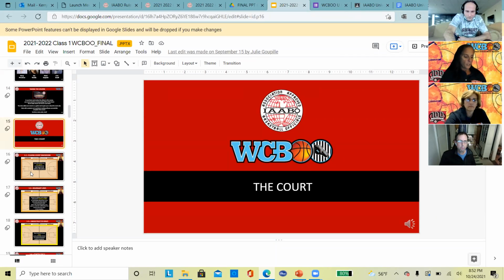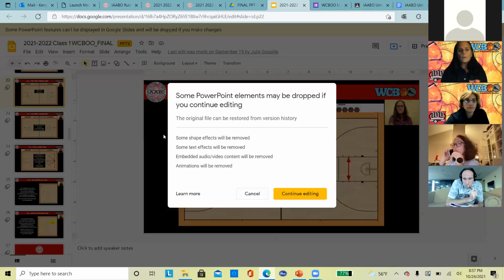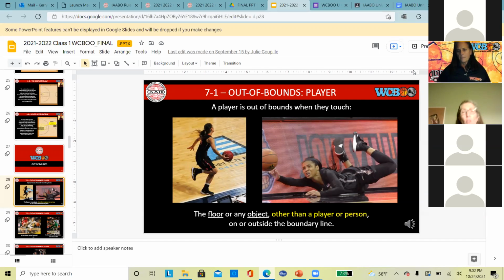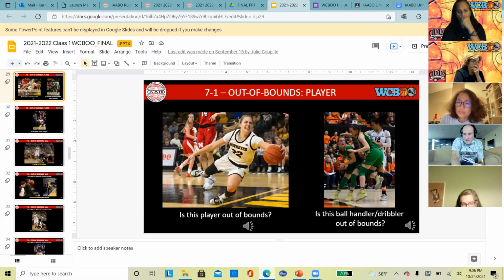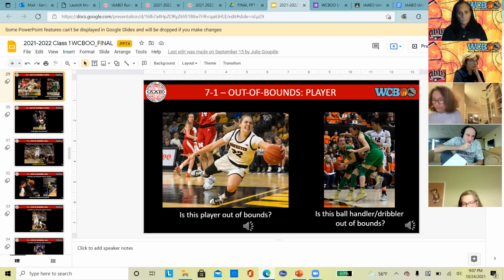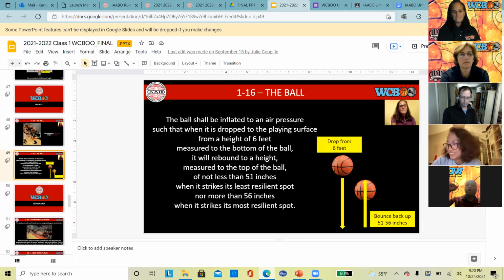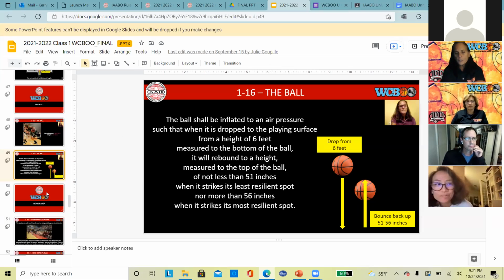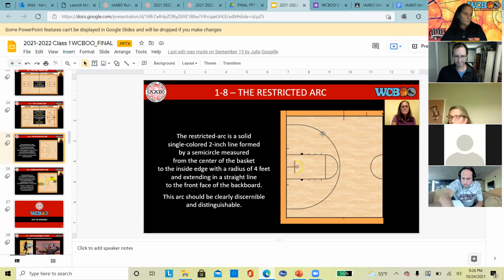Zoom #2 Court and Equipment Part 2